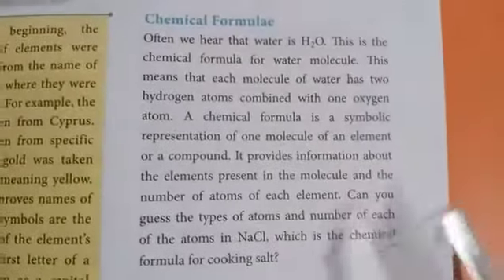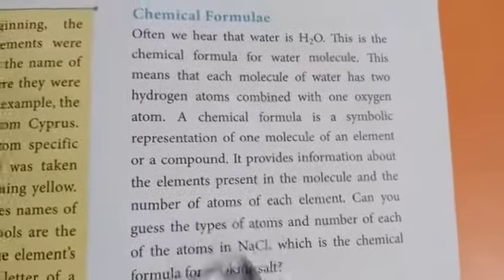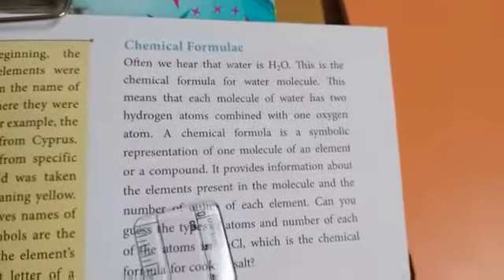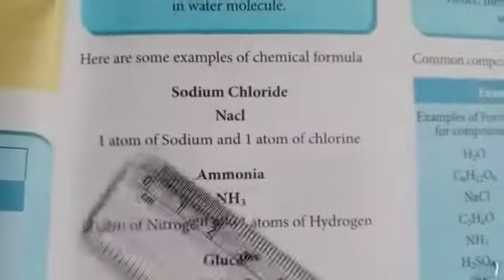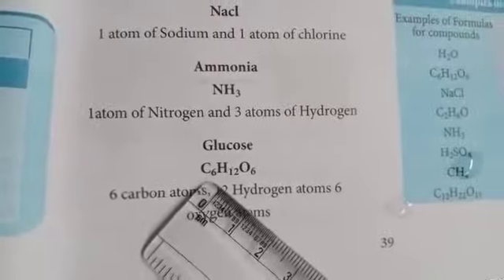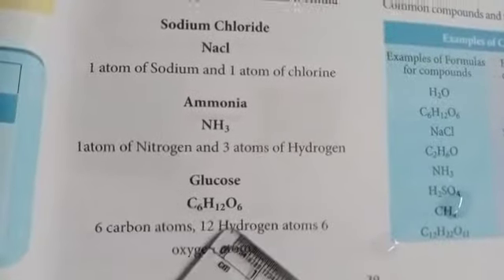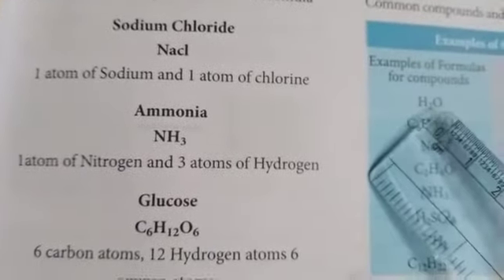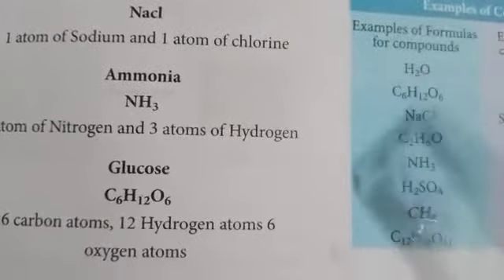VII - SCIENCE | Chemical Formulae